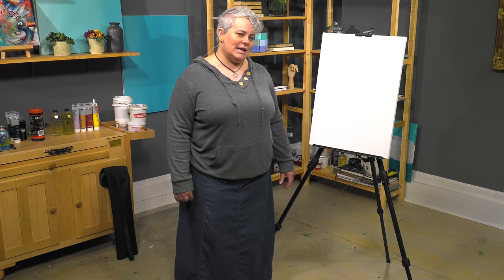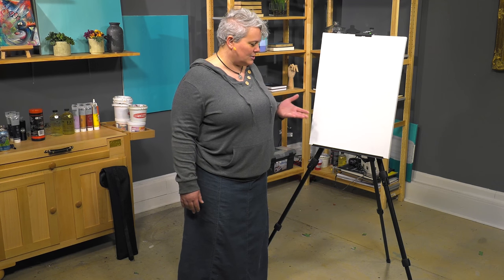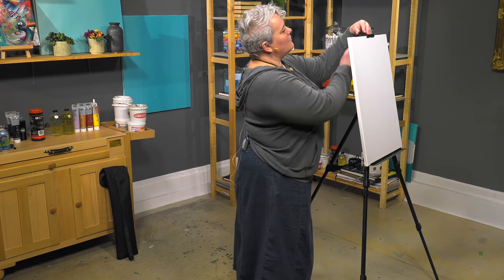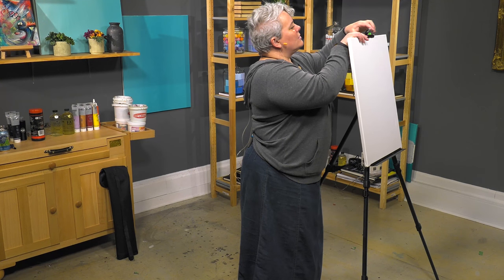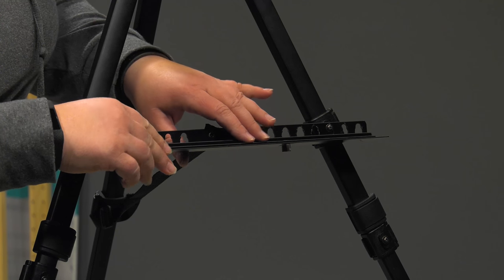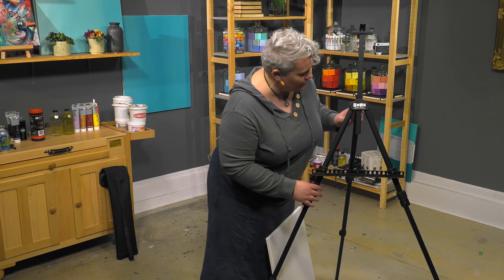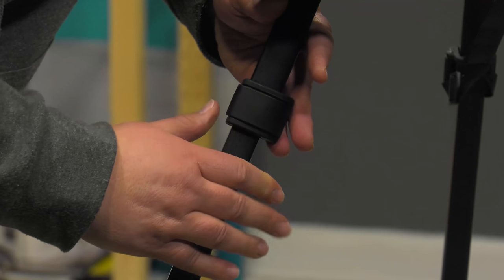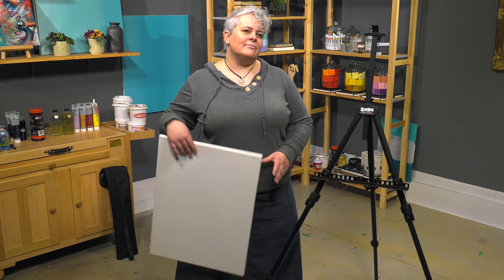SoHo Plein Air Aluminum Lightweight Easel - Product Demo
Two very significant improvements to outdoor easels
1. Top canvas holder that is spring loaded to extend to the exact width of your substrate
2. The bottom canvas holder allows you to lock the bottom of your substrate in place by loosening bottom screws and sliding the width adjusting rail to a tight hold
Even if you own other Plein Air easels or a French easel you owe it to yourself to buy one of these. We know it will quickly be your go to easel for painting outdoors.

Key Features:
Made of Black Anodized Aluminum with Nylon Leg Locks
Weighs a bit over 3.5lbs
Adjusts To Any Table, Sitting Or Standing Position From 24”- 66.14” High
Securely Hold Panel, Pad Or Canvas From .08” to 1.63” Thick. (2mm to 43mm)
Paint Anything From 3.5” high to 50” high
Sure-Lock height adjustment buttons
Unique Flip Locking, Spring Loaded Top Canvas Holder and Adjustable Width Bottom Canvas Rest
Strapping Belt (20.83" / 53cm) long to keep back leg from sliding away from front legs
Back leg will stay in place during your painting session
Includes Convenient Carry Bag